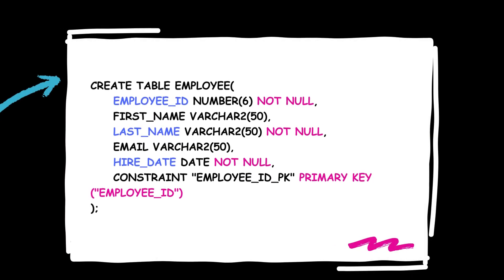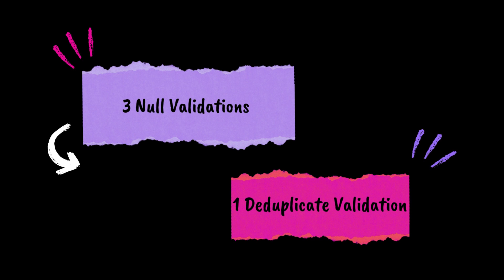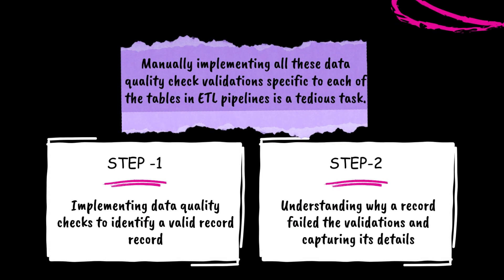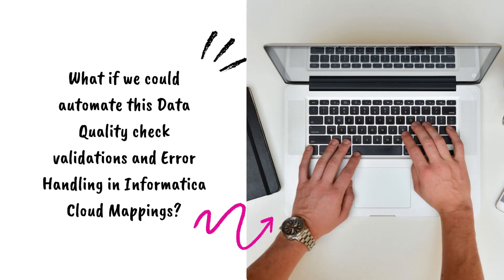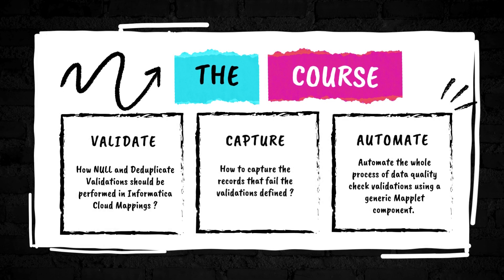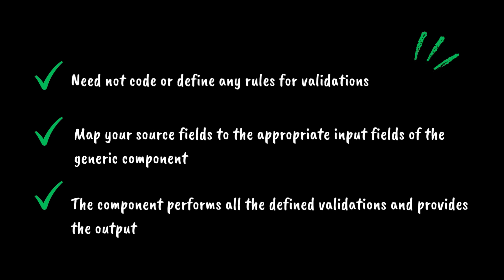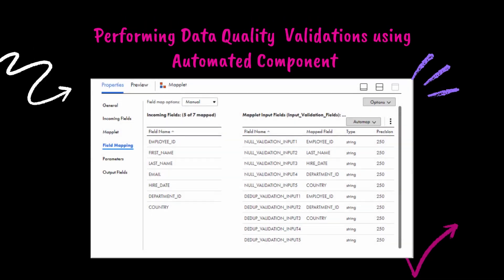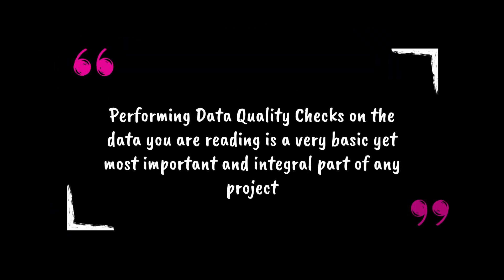Automate Data Quality Validations & Error Handling in Informatica Cloud Mappings|Course Introduction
📢 𝐂𝐨𝐮𝐫𝐬𝐞 𝐀𝐧𝐧𝐨𝐮𝐧𝐜𝐞𝐦𝐞𝐧𝐭:
𝐀𝐮𝐭𝐨𝐦𝐚𝐭𝐢𝐧𝐠 𝐃𝐚𝐭𝐚 𝐐𝐮𝐚𝐥𝐢𝐭𝐲 𝐂𝐡𝐞𝐜𝐤 𝐕𝐚𝐥𝐢𝐝𝐚𝐭𝐢𝐨𝐧𝐬 𝐚𝐧𝐝 𝐄𝐫𝐫𝐨𝐫 𝐇𝐚𝐧𝐝𝐥𝐢𝐧𝐠 𝐢𝐧 𝐈𝐧𝐟𝐨𝐫𝐦𝐚𝐭𝐢𝐜𝐚 𝐂𝐥𝐨𝐮𝐝 𝐃𝐚𝐭𝐚 𝐈𝐧𝐭𝐞𝐠𝐫𝐚𝐭𝐢𝐨𝐧
Data Quality Validations and Error Handling in Informatica Cloud Data Integration processes play a vital role for ensuring the accuracy, completeness, and reliability of data. 📊✨

This course offers a thorough and detailed guide to Automating Data Quality checks in Informatica Cloud Data Integration Mappings. It covers everything from understanding the significance of data quality checks to the practical hands-on implementation details of setting up automated processes to identify and capture the invalid data.

🚀 Why Invest in This Course?
🌐 Elevate your proficiency in Informatica Cloud Data Integration.
🌐 Acquire hands-on experience in building automation components.
🌐 Master error handling procedures for records not meeting data quality standards.

Join us on this transformative learning journey! 🚀🎓

Informatica Cloud Data Integration Certification Practice Tests